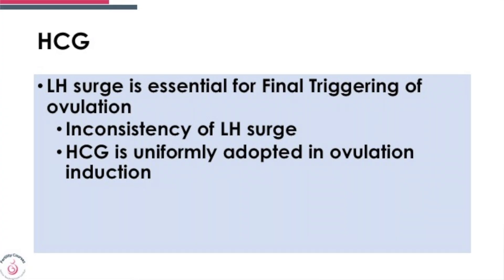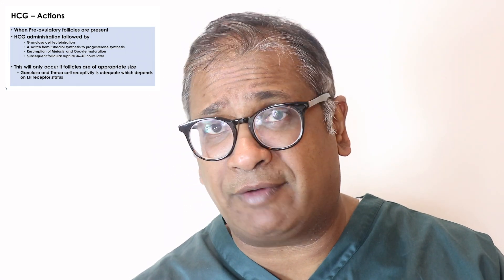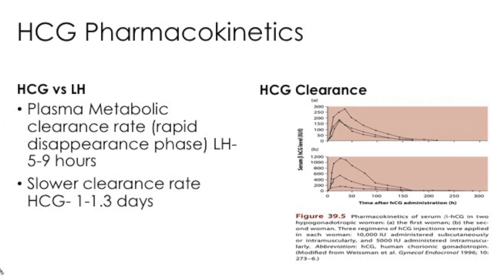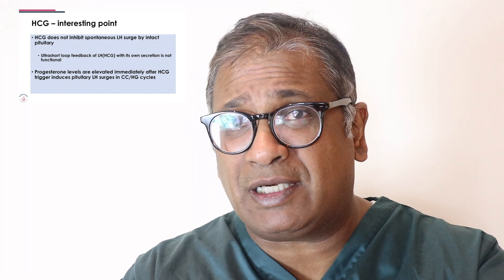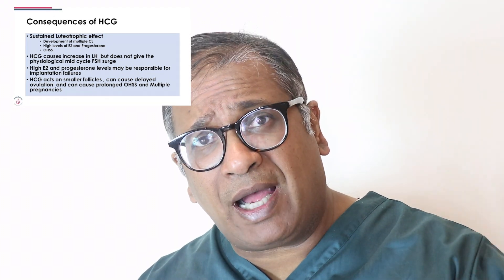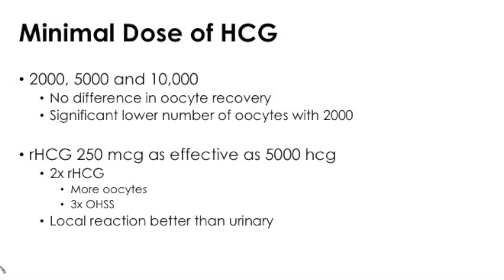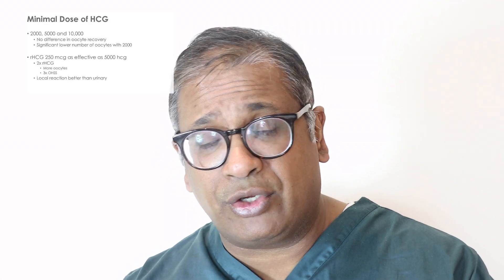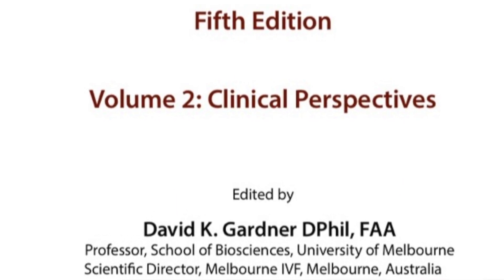HCG- the hormone that has to be understood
HCG - Human Chorionic Gonadotrophin
Understanding the basics allows for better understanding of its dose and its role in nature, ovulation induction and ART